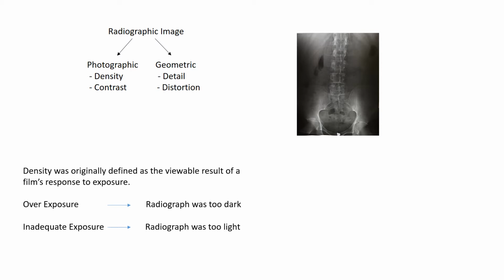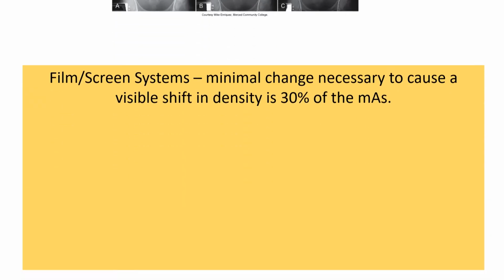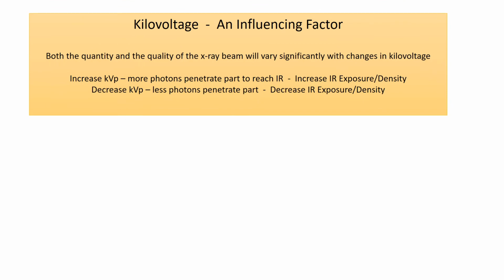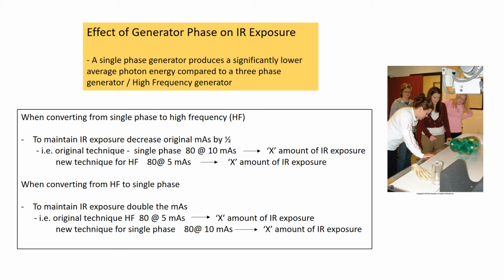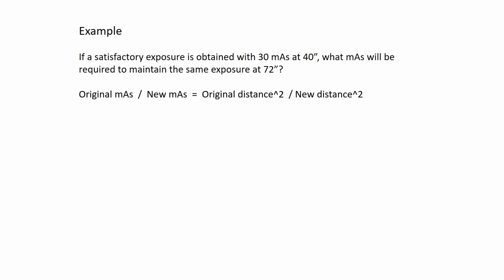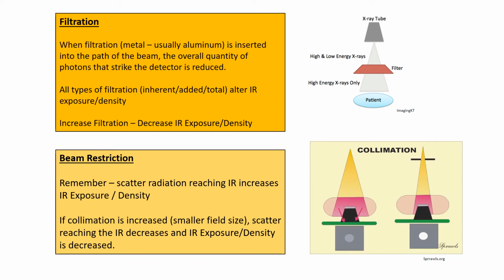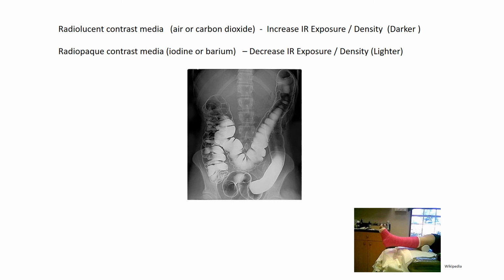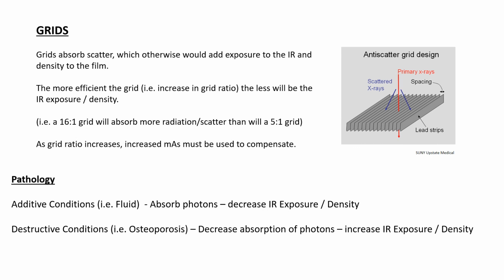RADS.102 Density/IR Exposure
A review of factors affecting radiographic density/IR exposure.